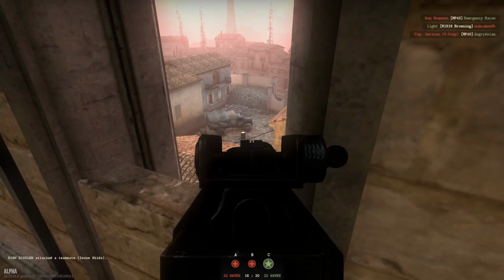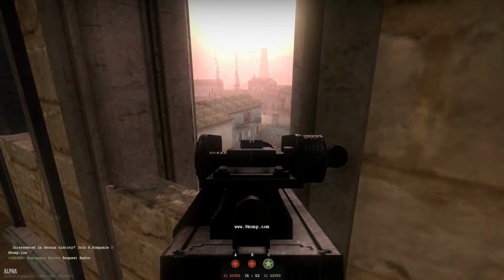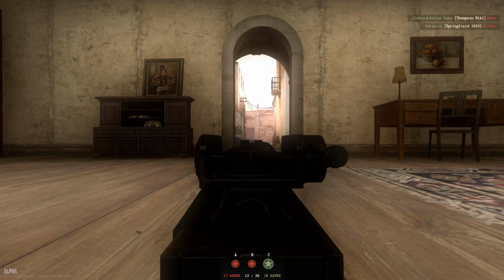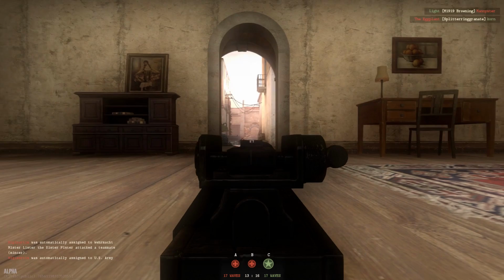M1919 Weapon Review - Day of Infamy